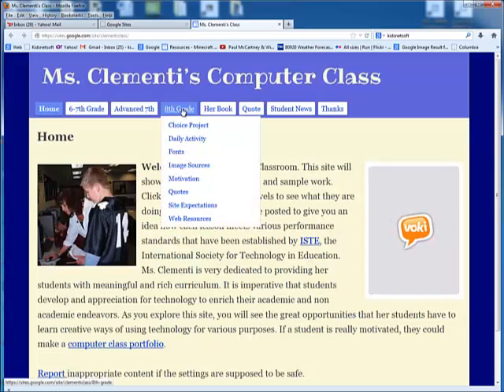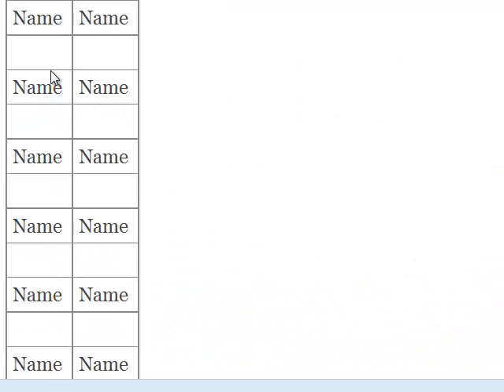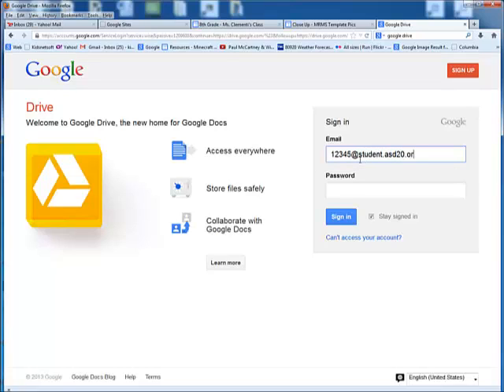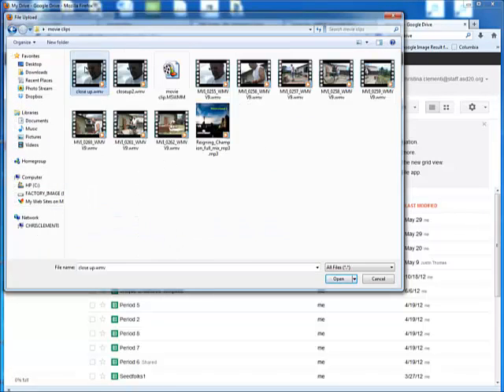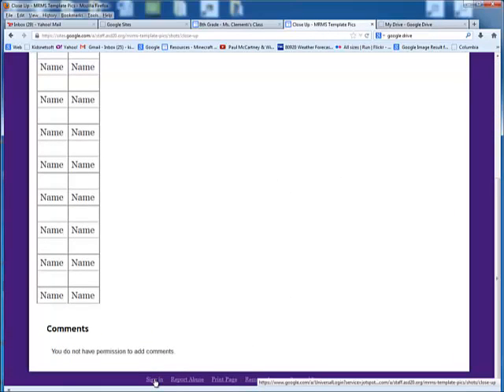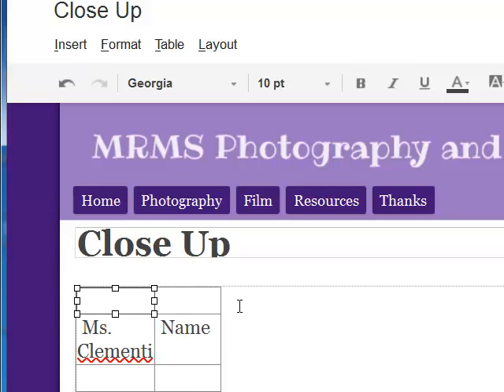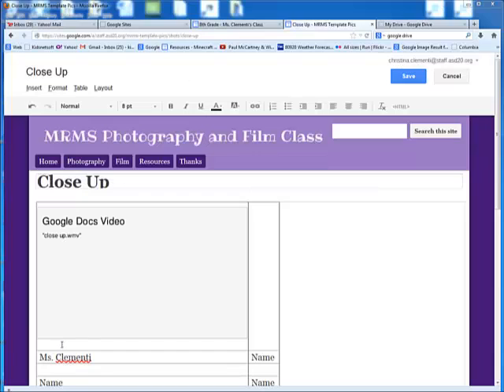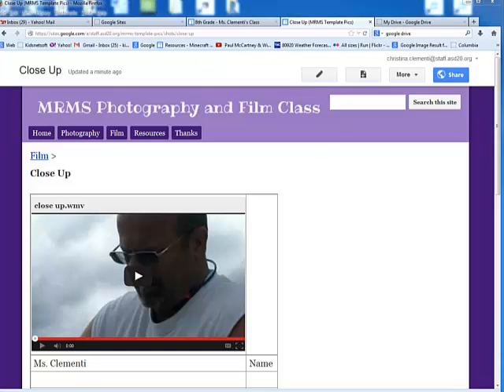Adding Video to Google Sites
This video walks students through a process that will allow them to add their video clips to a Google site